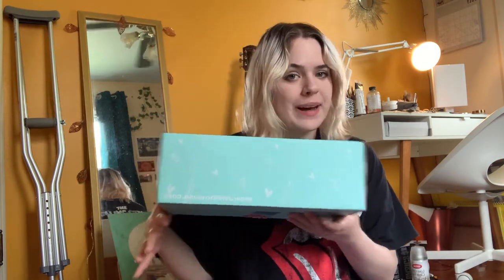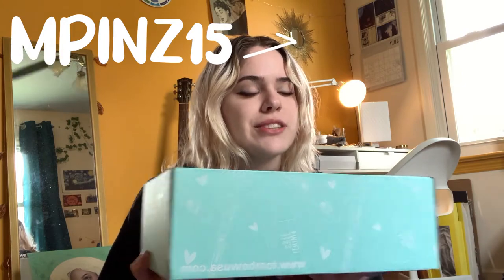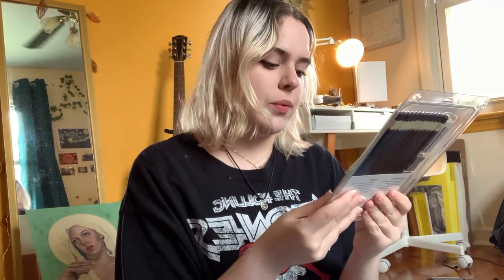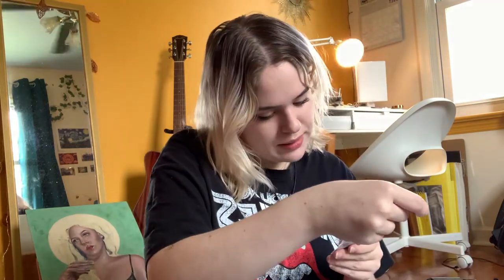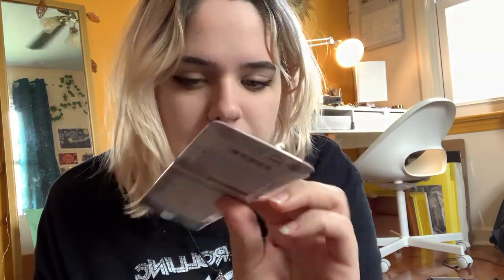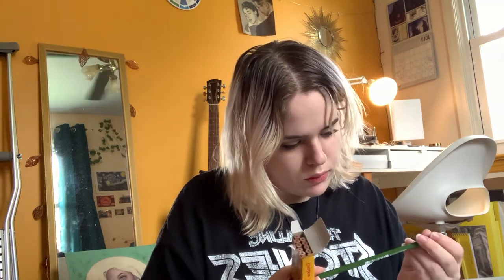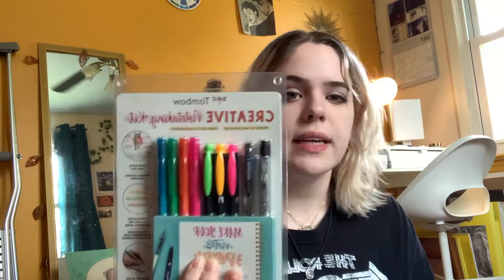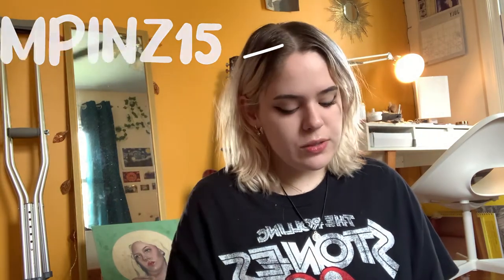unboxing my first PR package - tombow arts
Hey guys!! I hope you guys liked watching this little unboxing video, some exciting stuff soon about art school and my future :)